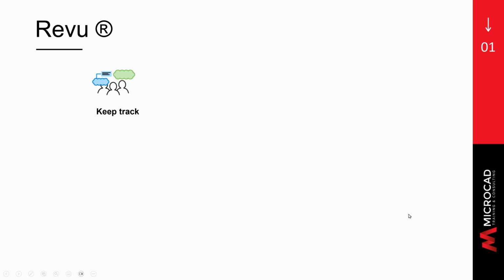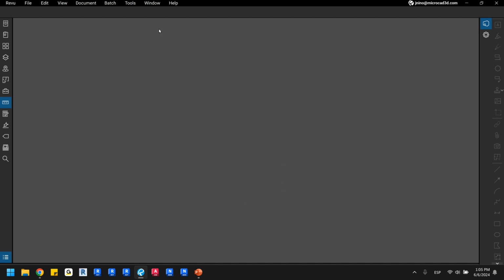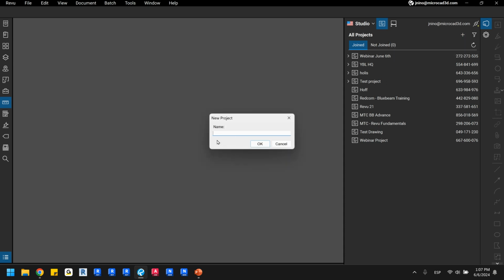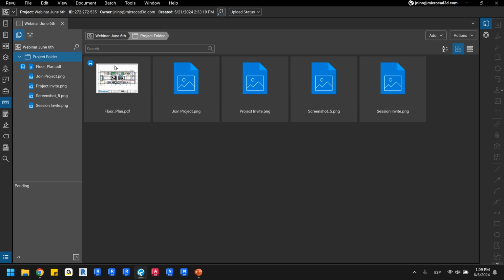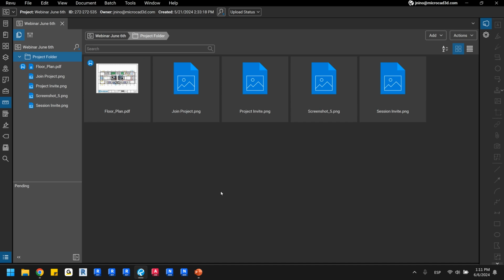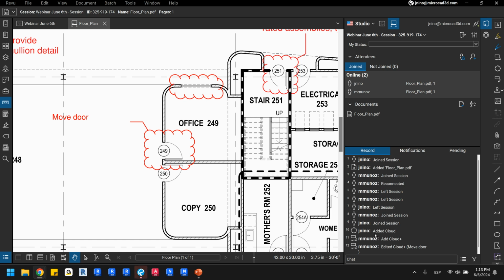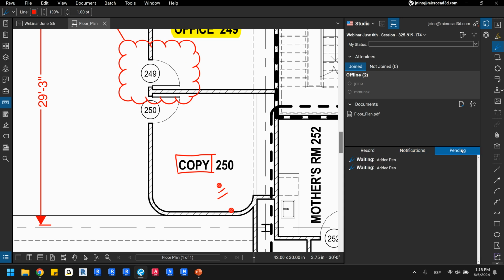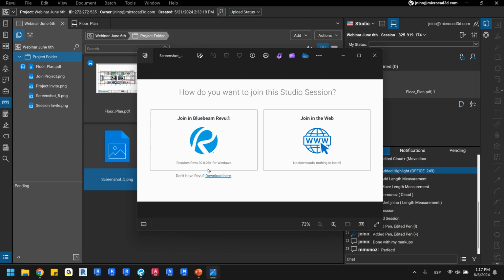Sync, Share, Succeed: Navigating Bluebeam Studio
Learn how to streamline project workflows and enhance collaboration using Bluebeam Studio.